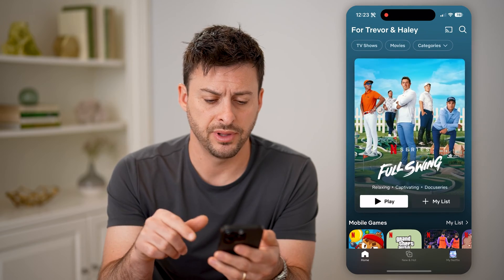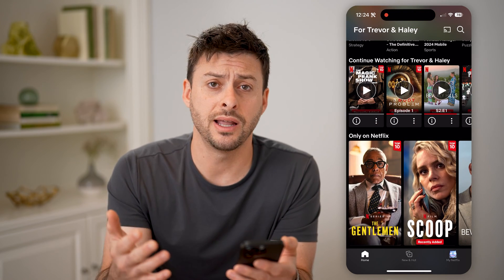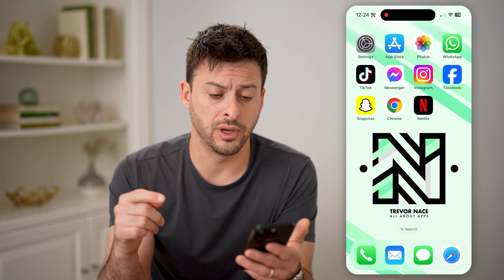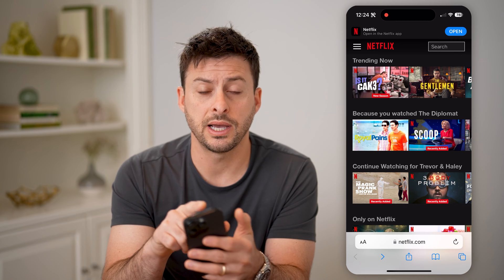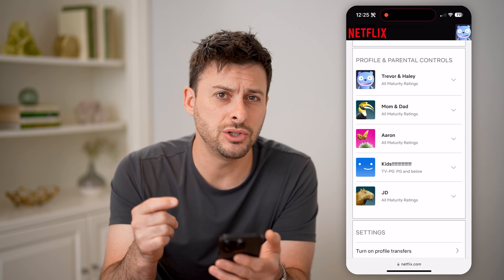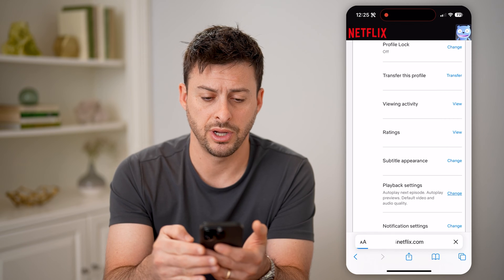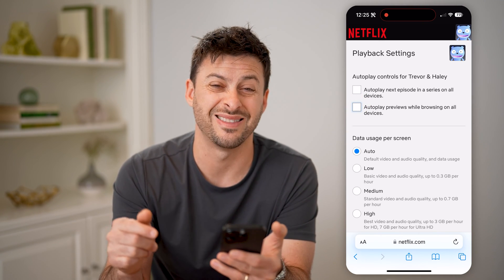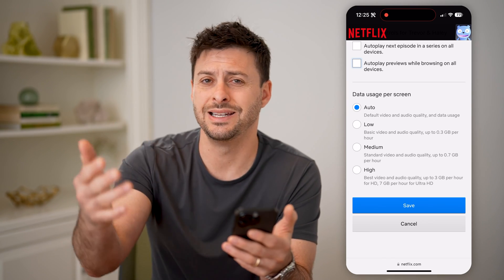How To Turn Off Autoplay On Netflix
Here's how to disable the autoplay feature on Netflix both for previews on the main Netflix page as well as the next movie or show after one ends.